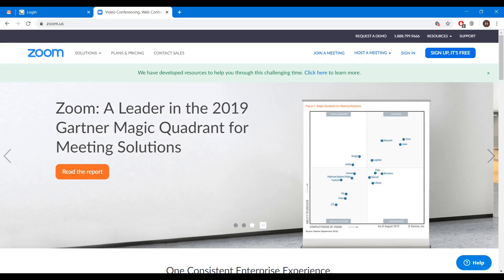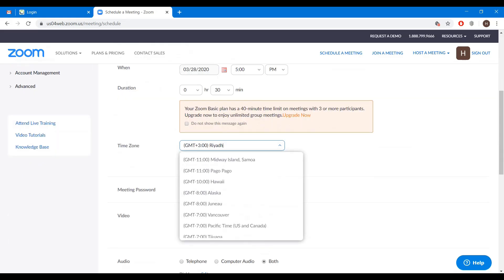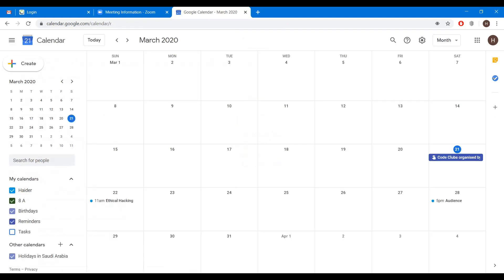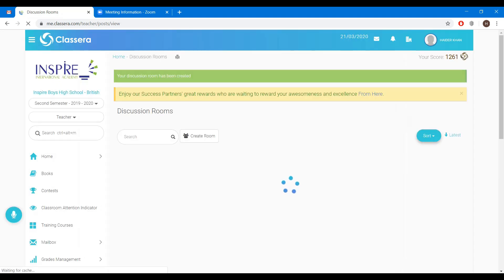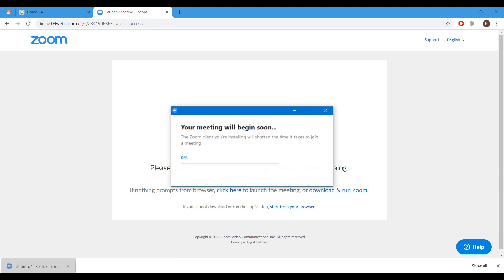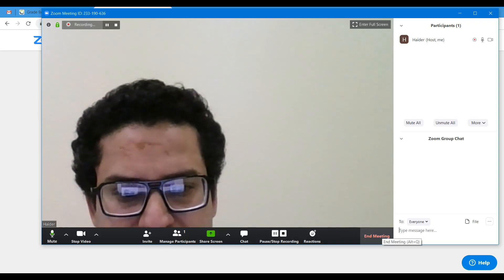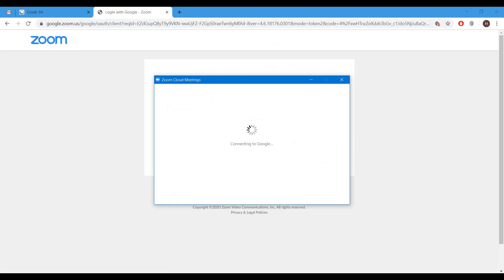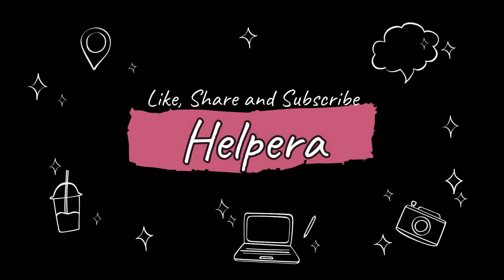Invitation on Classera for a meeting on ZOOM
Tutorial: Creating an account on Zoom.
Schedule a meeting on Zoom
Invitation on Classera in Discussion room.